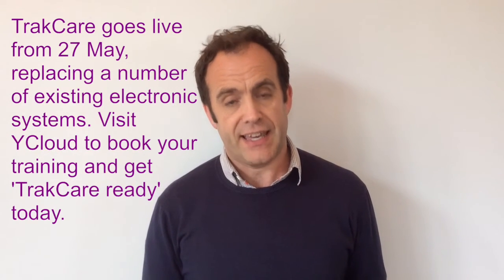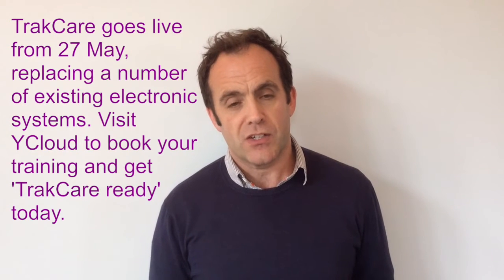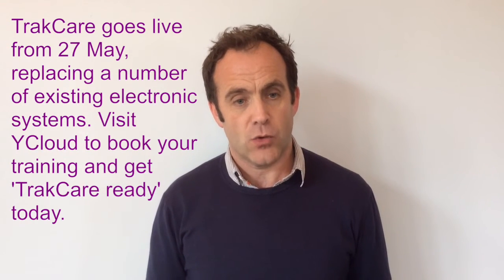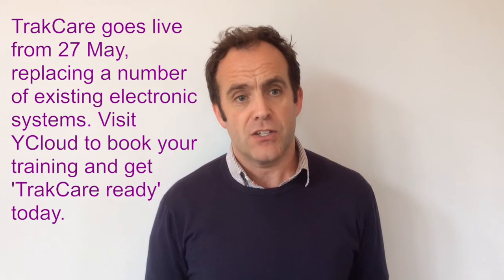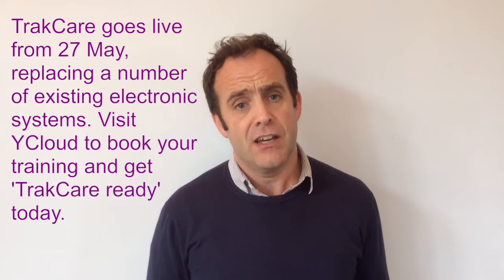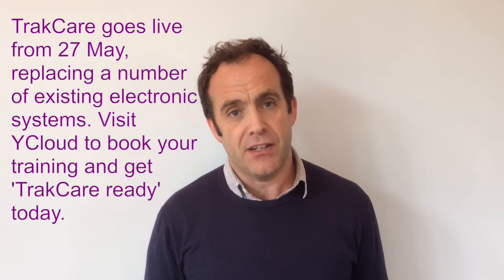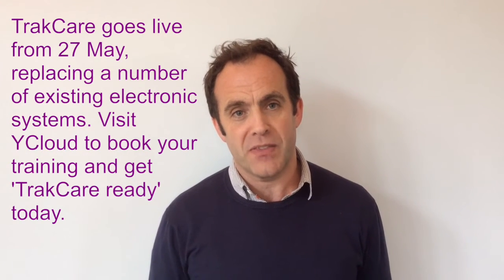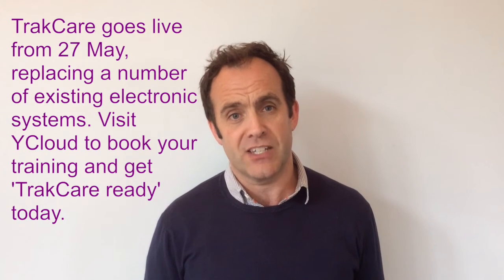TrakCare weekly staff film